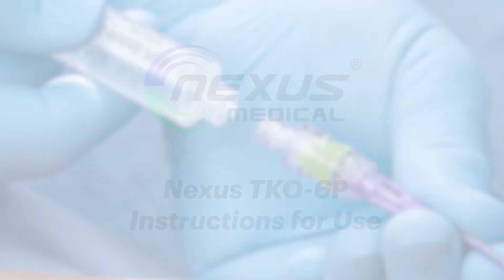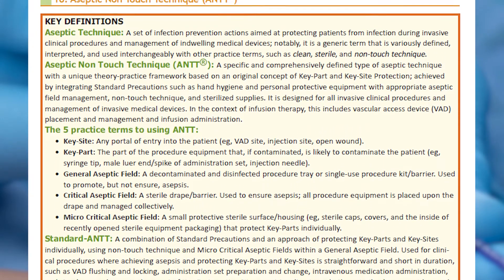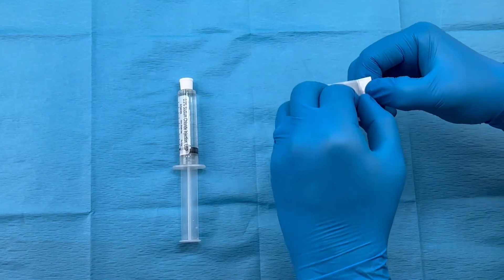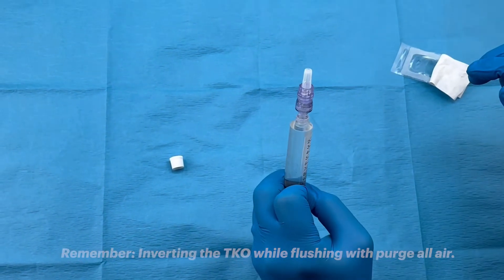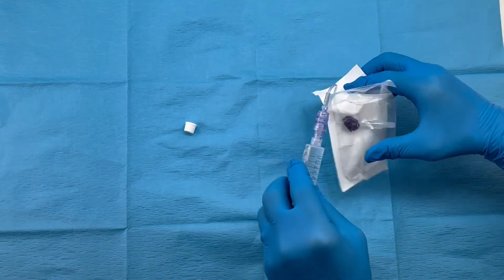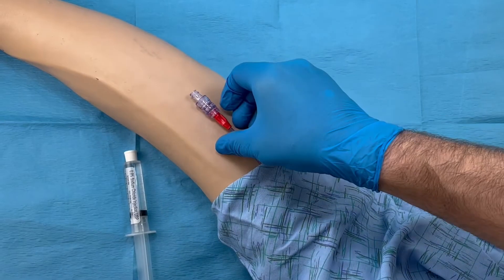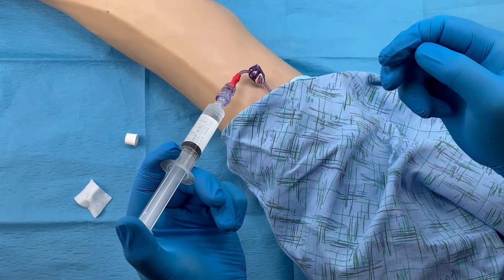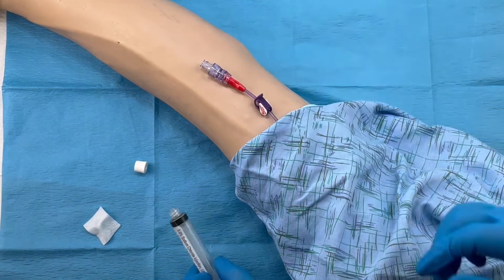Nexus TKO Instructions for Use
This video covers opening the TKO-6P package using aseptic non-touch technique (ANTT), flushing and maintenance of the TKO.